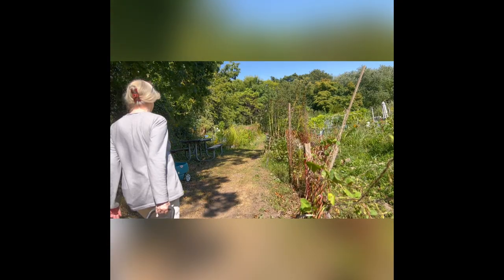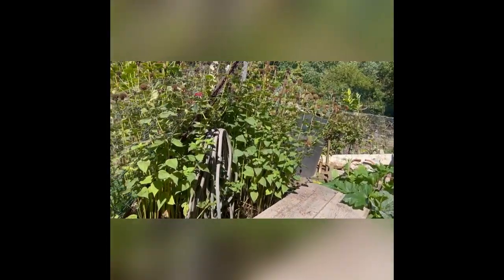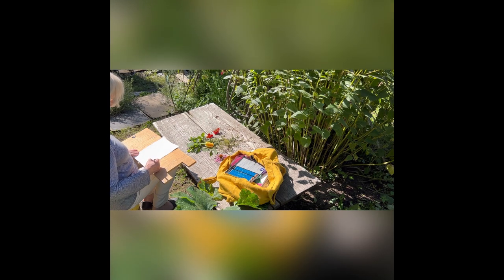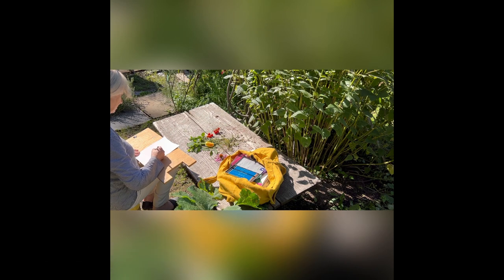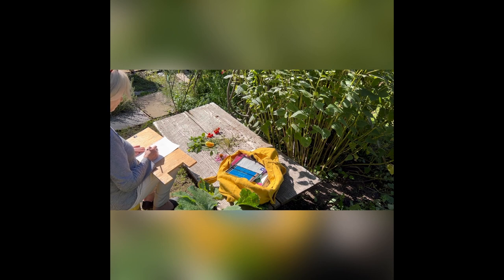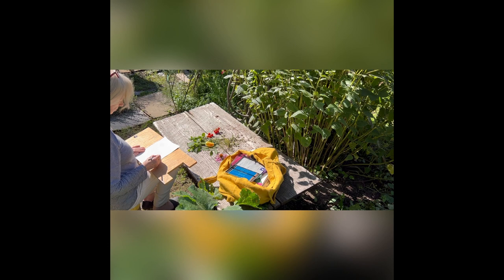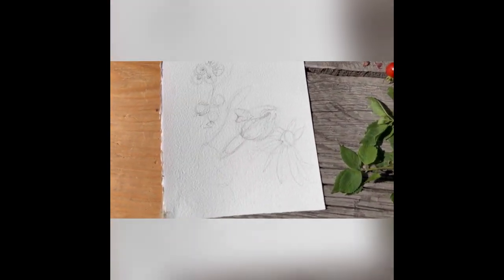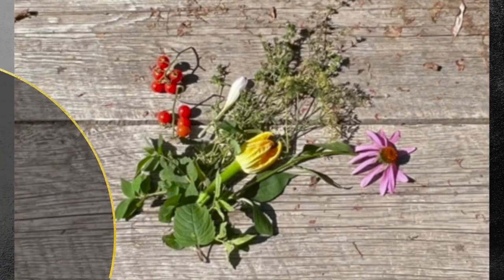The List +Drawing Squash Blossoms, Echinacea & Bee Balm Leaves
A perfect sunny day spent drawing & painting in the garden again.

List of Fun Things To Do to Get Me Through a Canadian Winter

1. pull out the torches and make more jewellery
2. explore all the soups, broths & stocks that can be made (Julie's mushroom soup is 1st)
3. go through stash of teas (white, yellow, green, rooibus, oolong, pu'erh, matcha, herbal ...) NOTE: I just preordered my 2023 Advent Tea Calendar from The Tea Practioner daily end of the day ritual
4. fluff up the sweat pants, hoodies, merino socks & winter slippers
5. make room in the greenhouse (again) for 'hot lady' sun runs on the roof
6. gather warm bath accessories
7. paint tile for the Mural Mosaic - Due March 2024 painting project
8. redo the 30 Day Hot Detox (17 Oct to 15 Nov) ... 1st Bone Broth is on the stove
9. start the Christmas Robin embroidery project
10. listen to the Gentle Art of Swedish Death Clearing
11. line up and listen to audible books and podcasts while I clean
12. do Janice Tanton's Banff Centre Drawing classes (5 week course)
13. make watercolour colour swatches using double primaries. If you know. You know.
14. explore Cucurbitaceae seeds so that next year, I can grow some of my own to draw.
15. make fire cider
16. practice calligraphic handwriting on recipe cards for new recipes I want on rotation